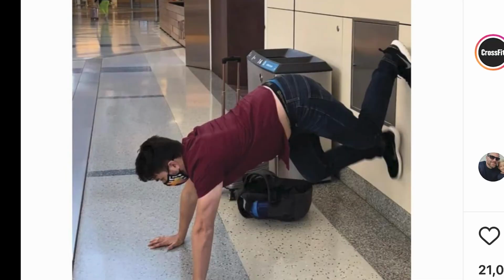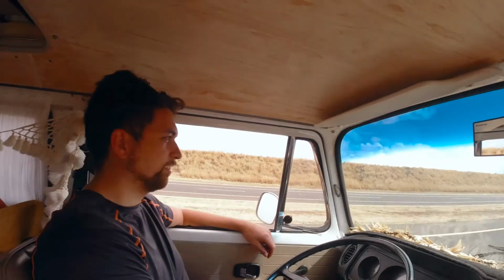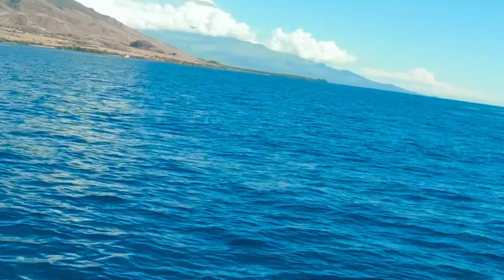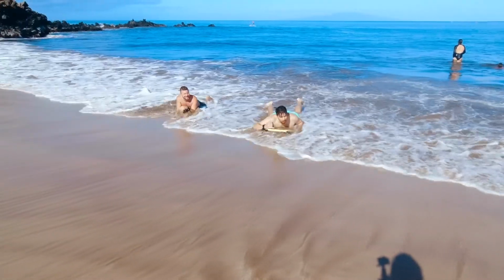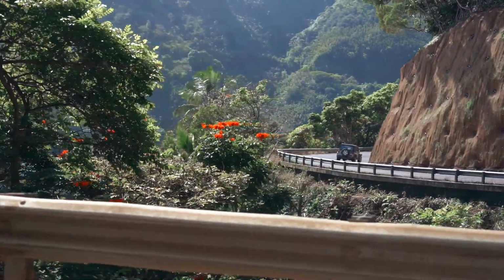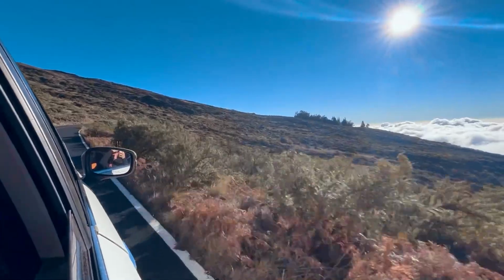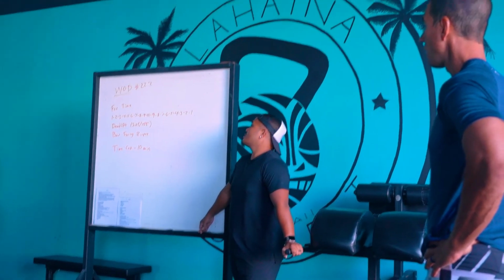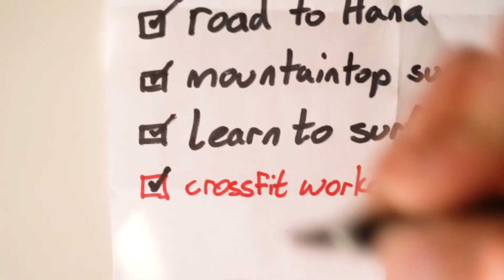Crossfit Open in Paradise: Our Maui Adventure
✈️ My wife and I flew to Maui, Hawaii for a vacation in a camper van. But, after going viral for working out at an airport, I would have to step up to a workout challenge: the CrossFit Open (Workout 22.2).

0:00 - The Plan
0:43 - Van Tour (Clementine)
3:55 - Whale Watching
5:35 - Wandering Local in Lahaina
6:24 - Learning to Surf
8:15 - Road to Hana
11:22 - Mountaintop Sunset on Haleakala
12:30 - Meet the Solberg Family
14:26 - Lahaina CrossFit